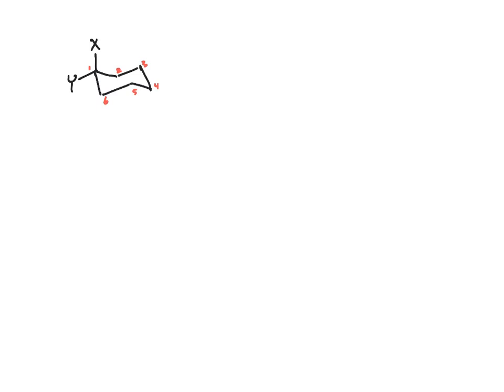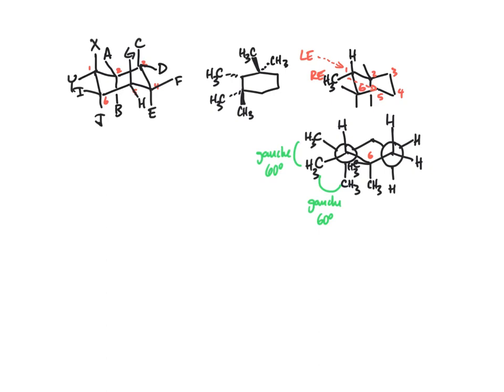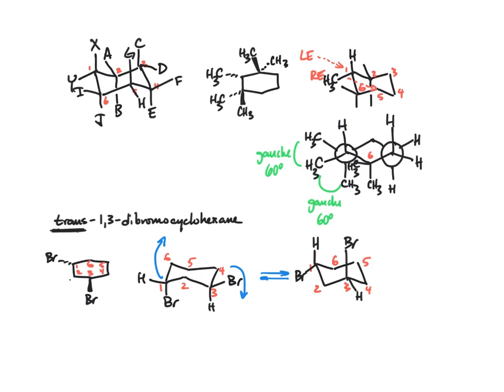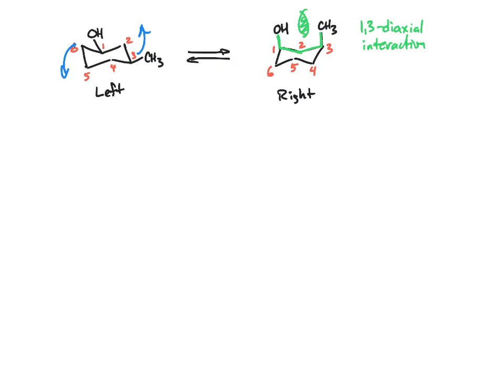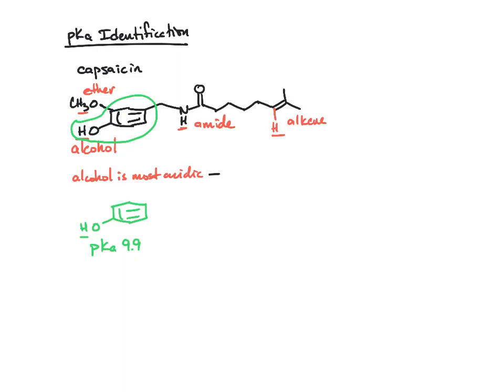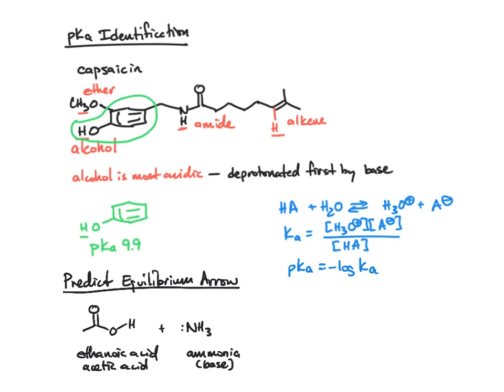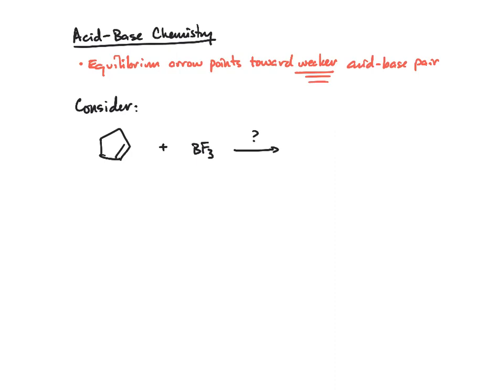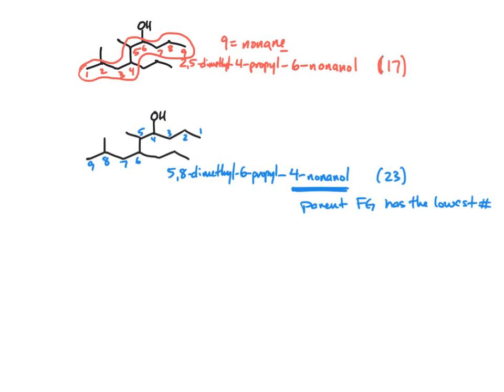CHE 255 Exam 2 Review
March 18, 2019 Exam 2 review session for CHE 255.